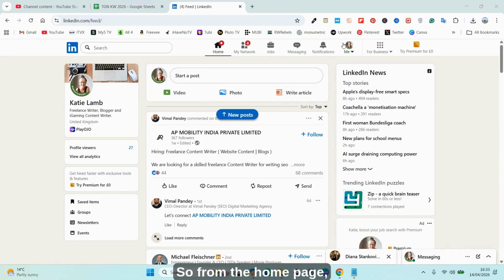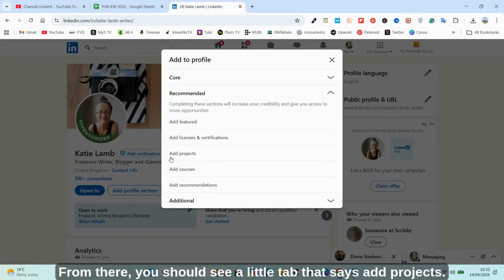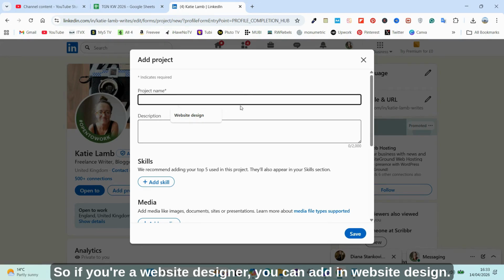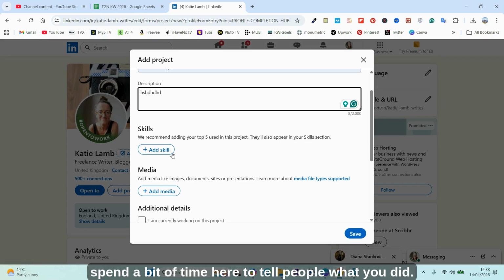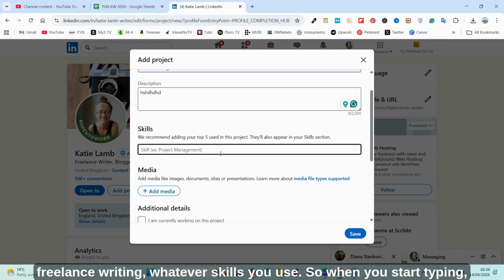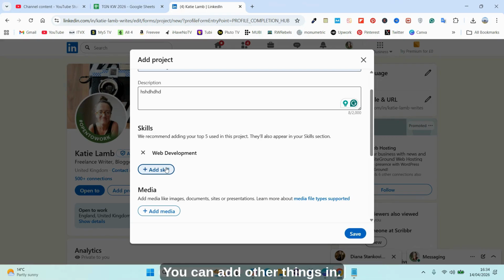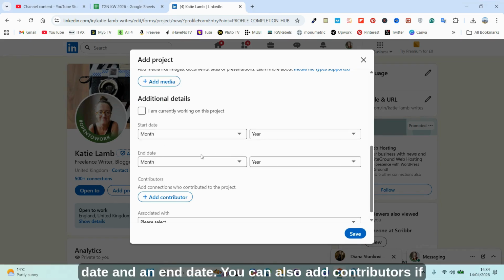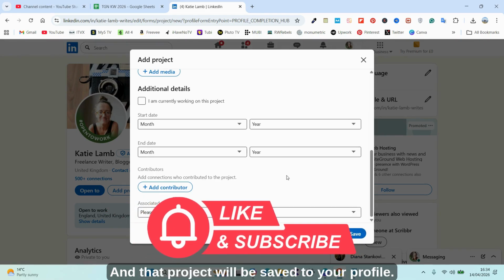How to Add a Project in LinkedIn Profile | Show Off Your Work!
Today, we're diving into exactly how to add project in linkedin profile.

This quick tutorial shows you how to effectively update your linkedin profile with your work, enhancing your professional presence.

Learn these professional tips to easily add projects on LinkedIn and show potential recruiters what you can do.🚀